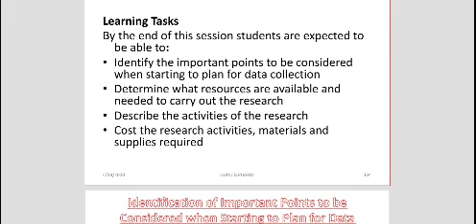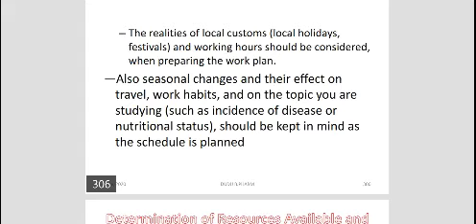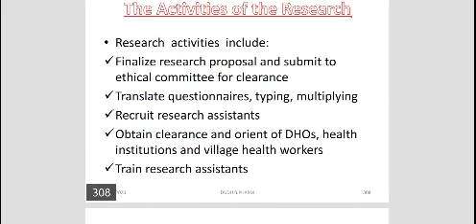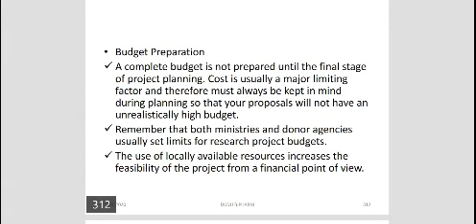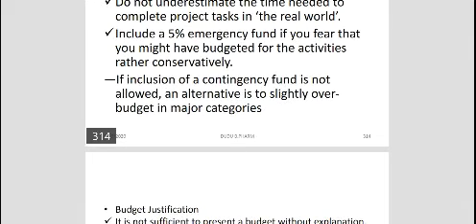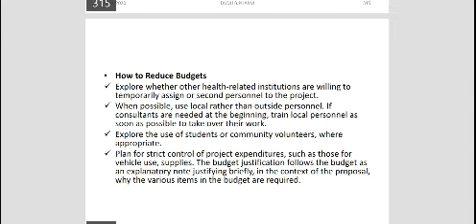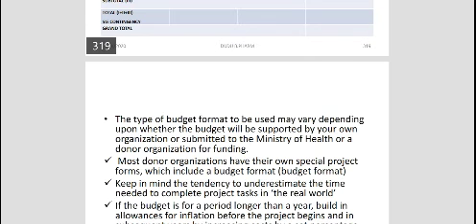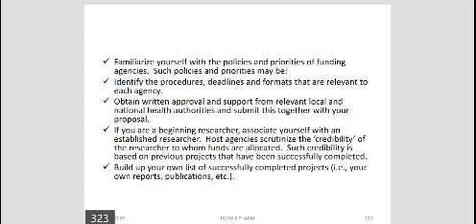LESSON16:RESEARCH BUDGET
OPERATIONAL RESEARCH NTA LEVEL 6.